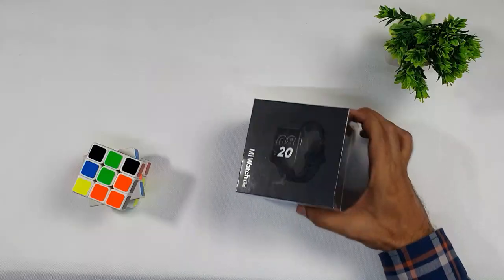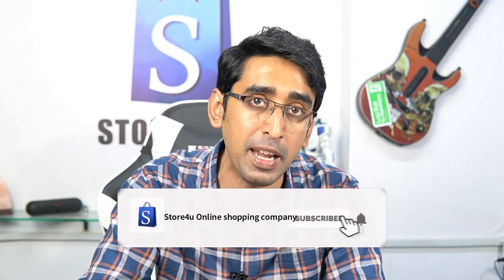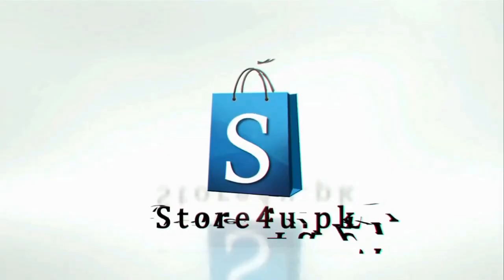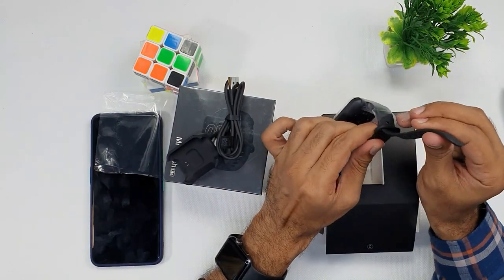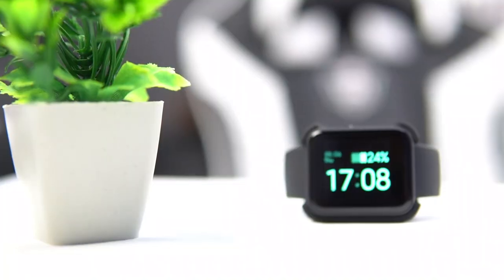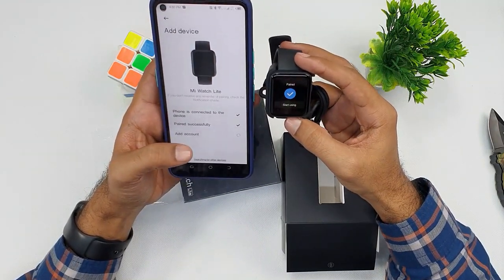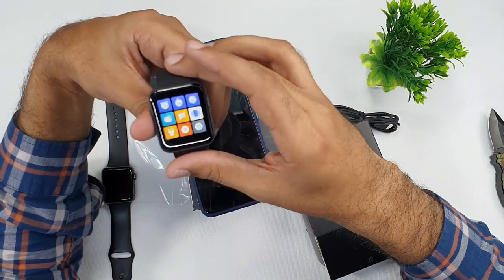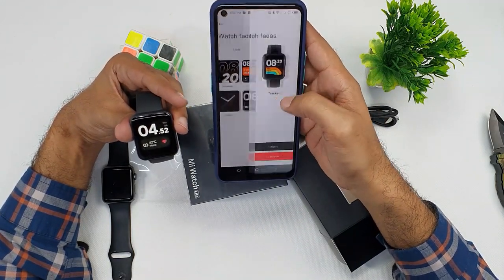MI Watch Lite || Unboxing|| Danish Soomro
Our Service is Only For Pakistan.